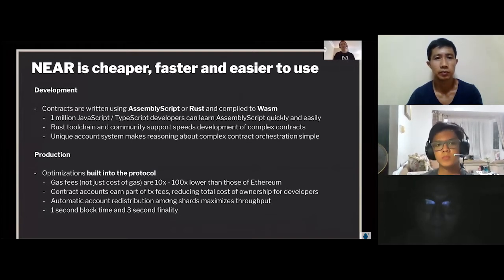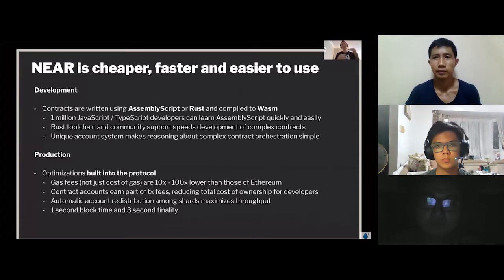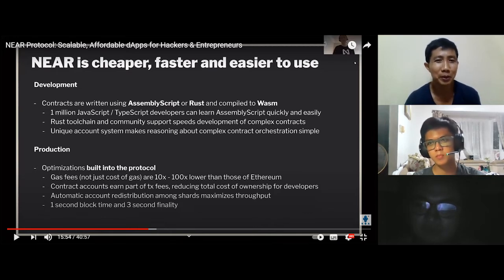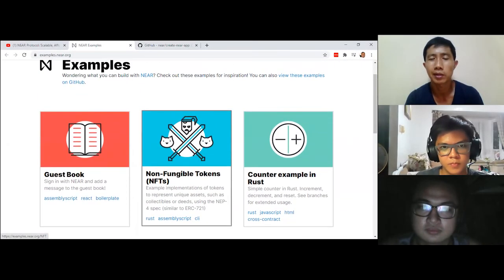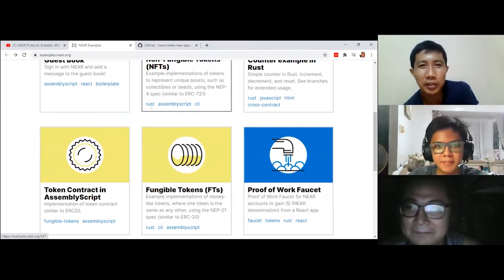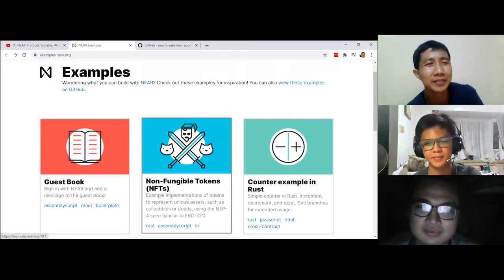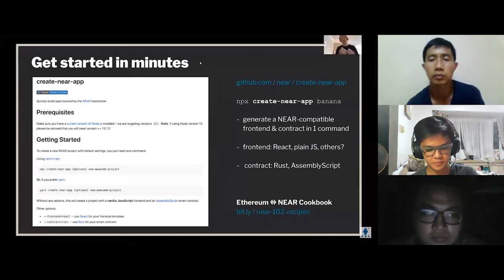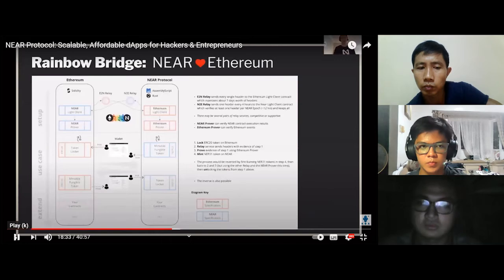Why NEAR Protocol? | A Zoom Discussion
In this episode, the NEAR Protocol Philippines Team talks about Why NEAR is cheaper, faster, and easier to use and get started building on NEAR.

NEAR is a decentralized application platform that is secure enough to manage high value assets like money or identity and performant enough to make them useful for everyday people, putting the power of Open Finance and the Open Web in their hands.

Follow the latest from NEAR Protocol Philippines on,